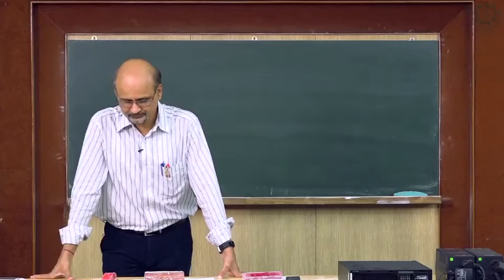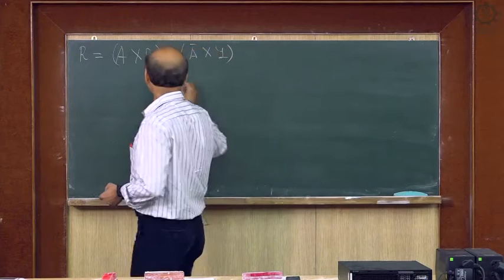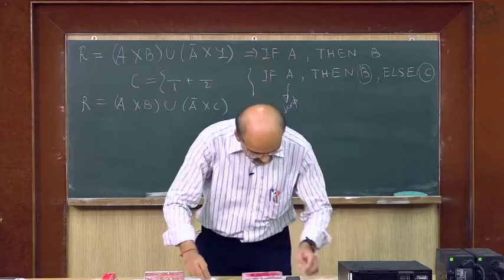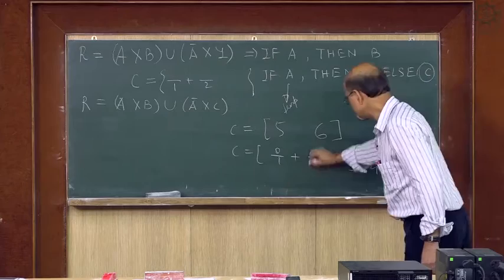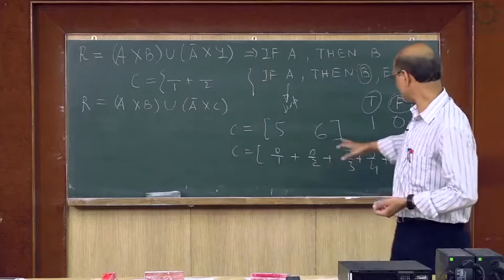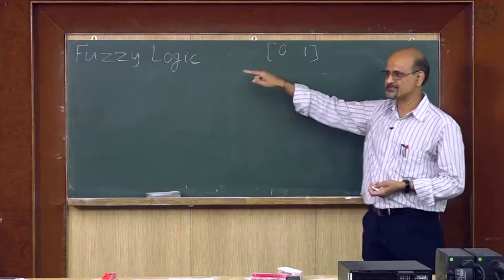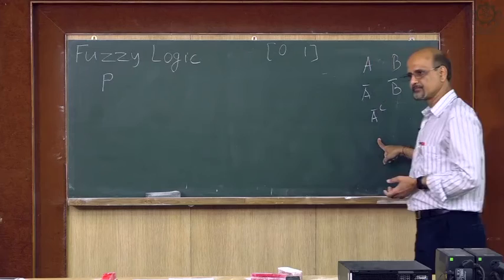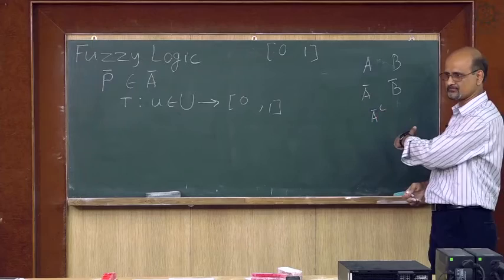Fuzzy logic (from previous 2 lecture of classical)-Lecture 16 By Prof S Chakraverty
Fuzzy Set Theory Lecture 16 By Prof S Chakraverty NIT Rourkela